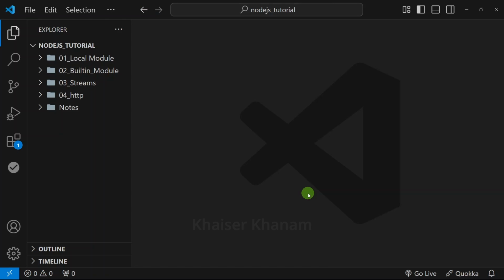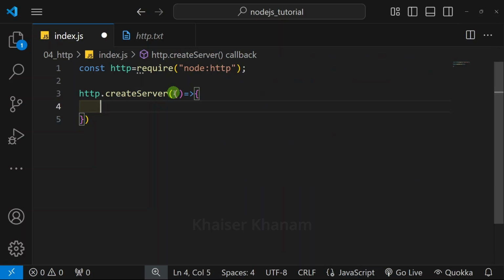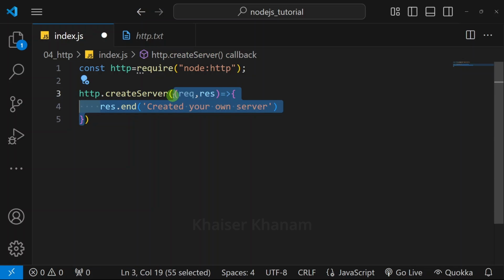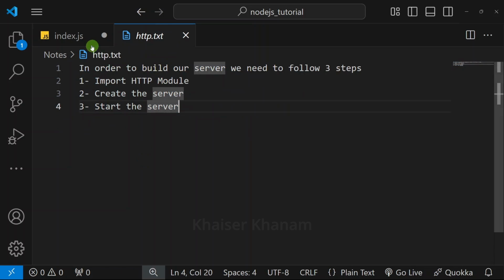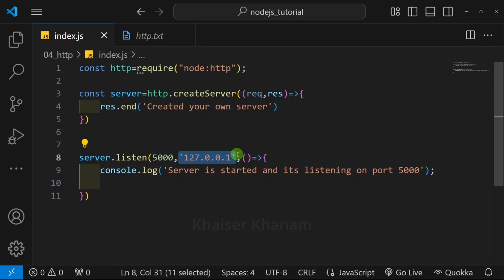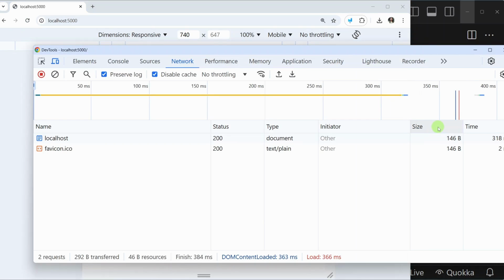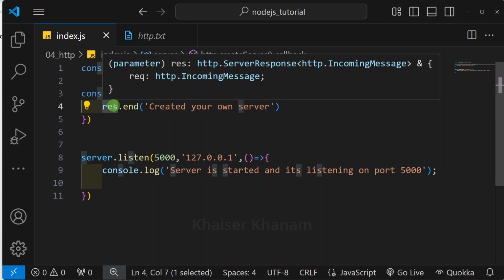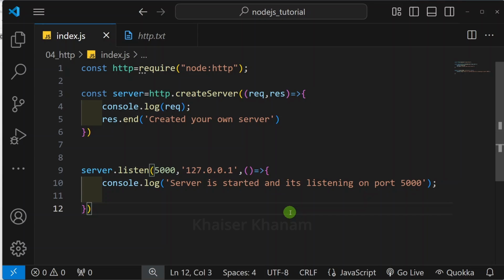Nodejs Tutorial #45 : Create Your Own Server 🌐: Step-by-Step for Beginners